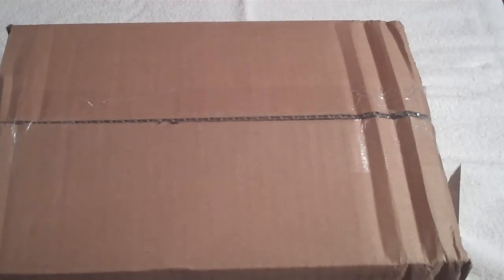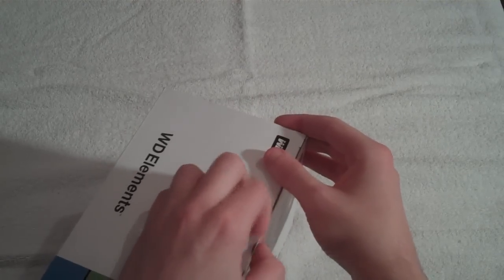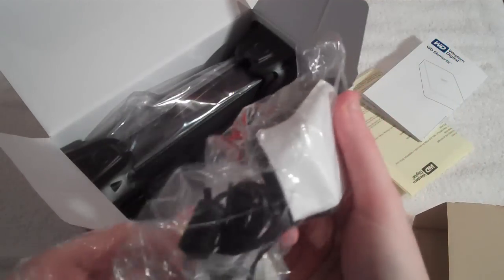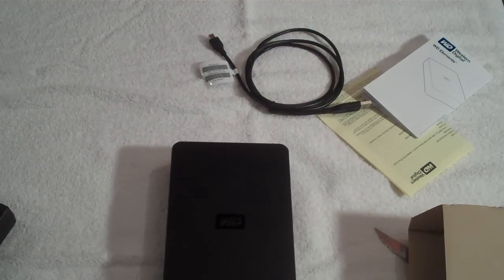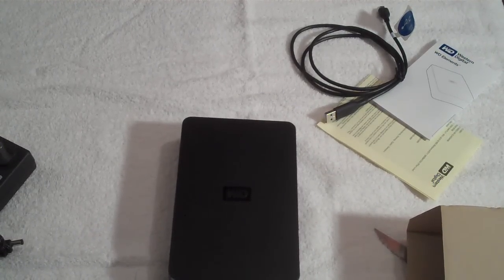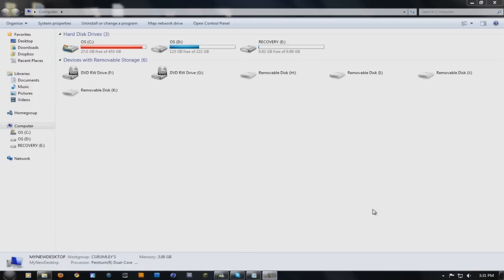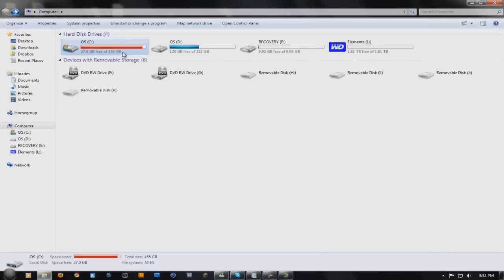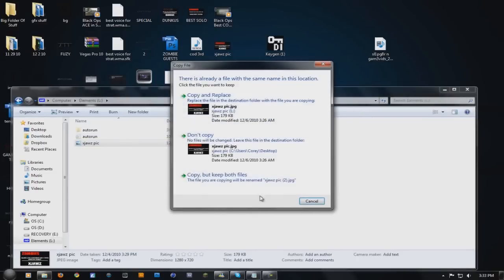Western Digital - WD Elements 2TB External Hard Drive Unboxing